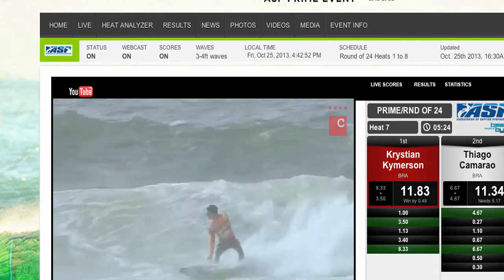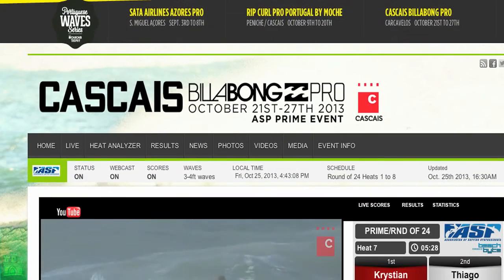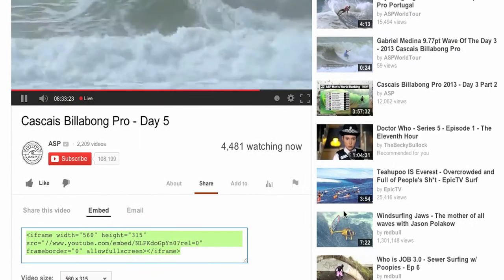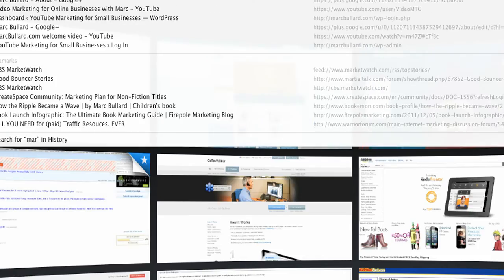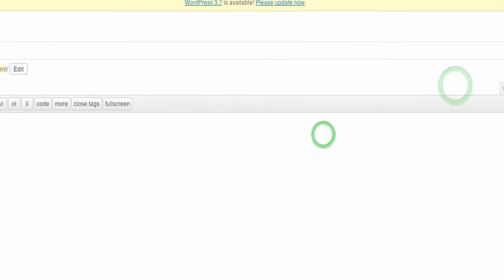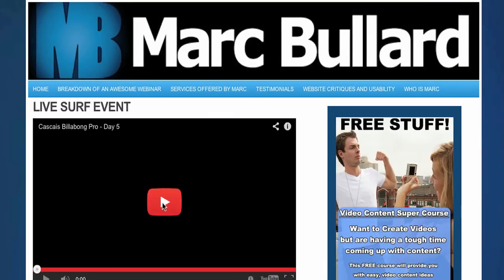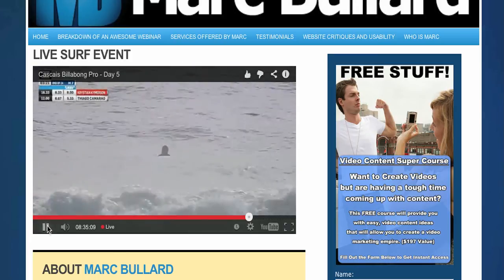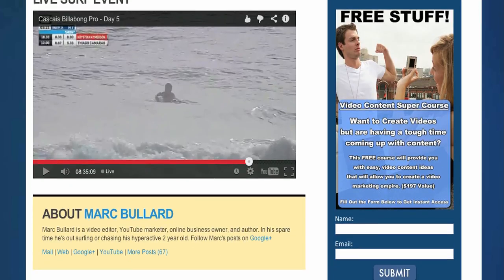How to Embed YouTube Live Videos on Your Wordpress Blog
It's possible to embed (some) YouTube Live videos on your website or Wordpress blog. This is great for adding new, fresh content on your blog as well opening up a lot of choices for branding your products or services.

• YouTube Marketing
• Video Marketing
• Online Business
• eCommerce